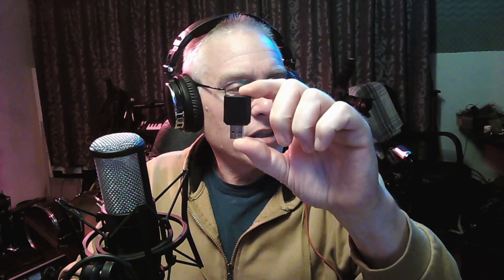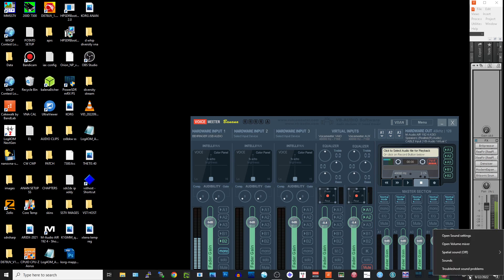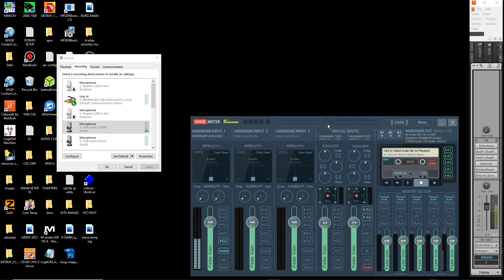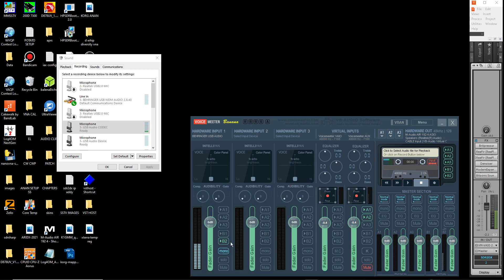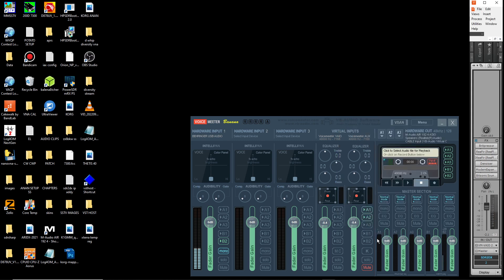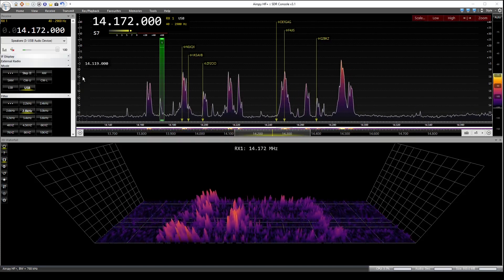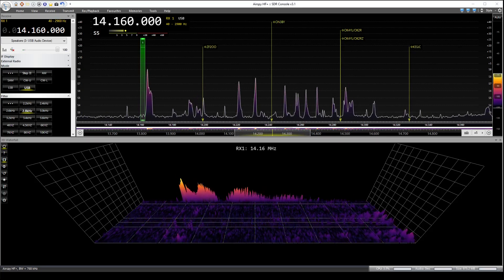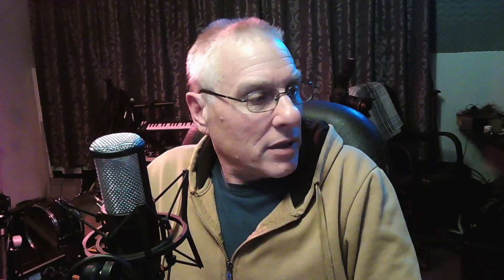SABRENT USB AUDIO SOUND CARD! $10 RX DSP FOR YOUR RIG!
Note: yes, you can run 2 sabrent usb adapters at once. Windows identifies them separately.